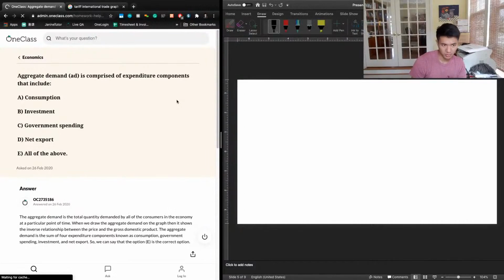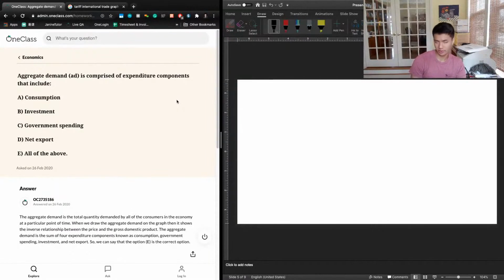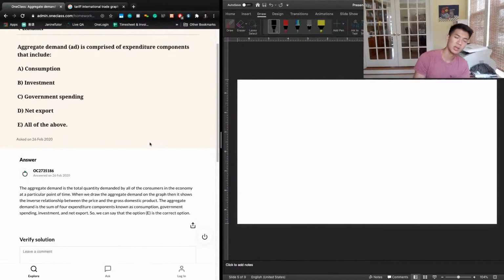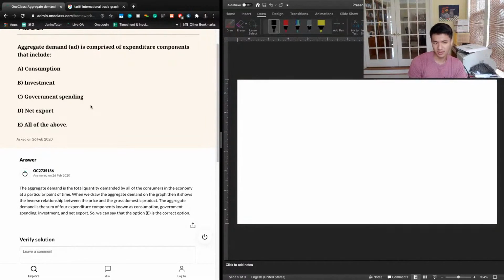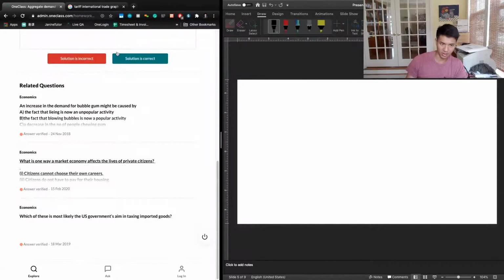Aggregate demand​ (ad) is comprised of expenditure components that​ include: A) Consumption B) Inves